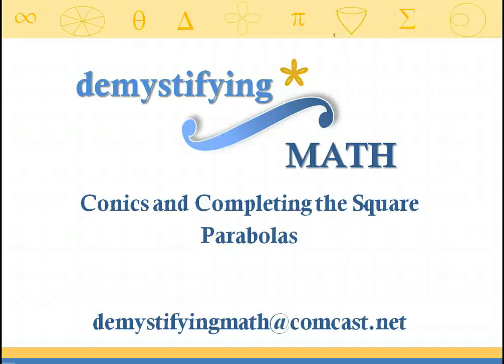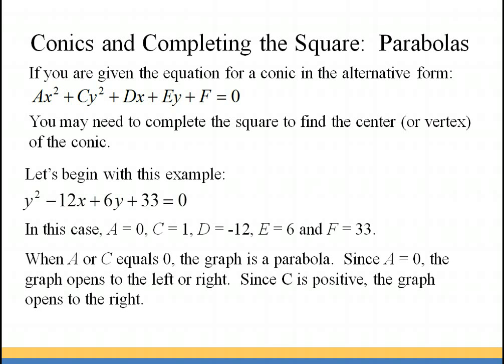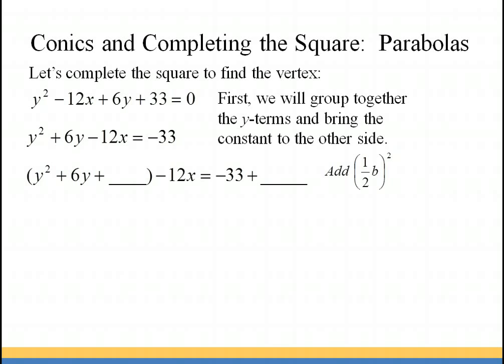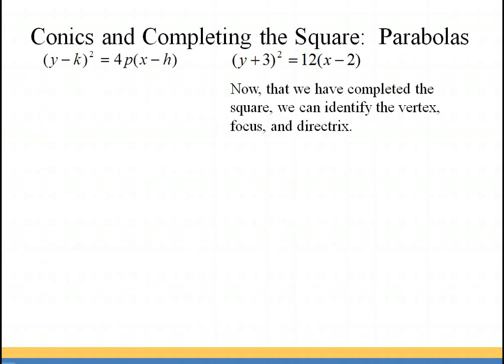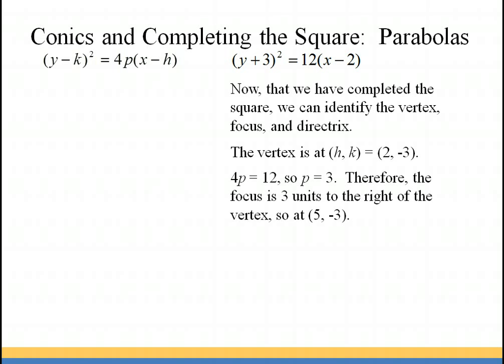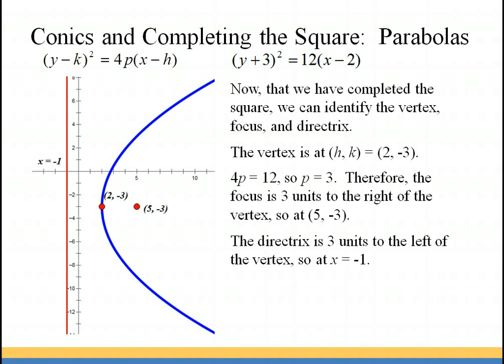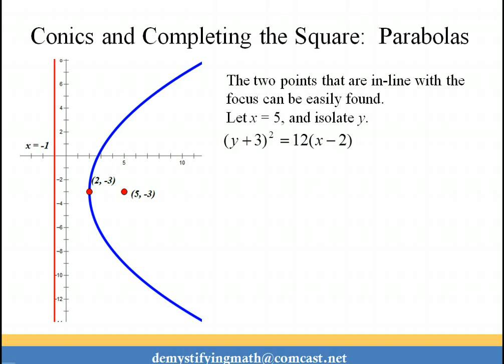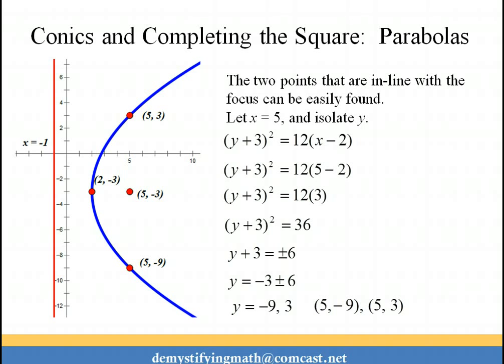Conics and Completing the Square: Parabolas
Graphing Parabolas in Conic Form.  Completing the square to find the vertex.